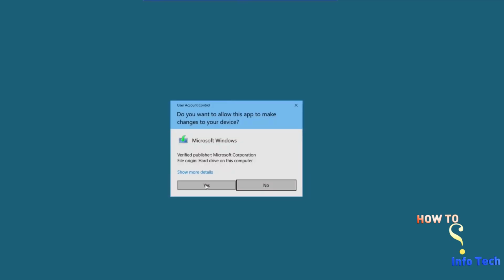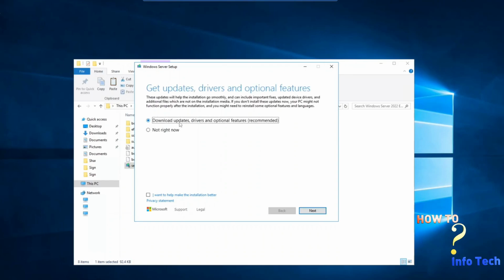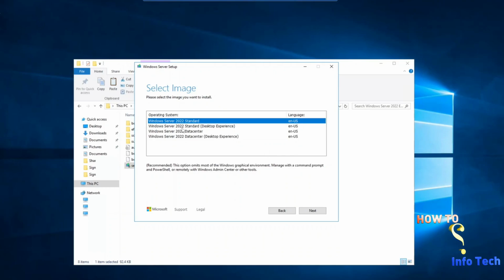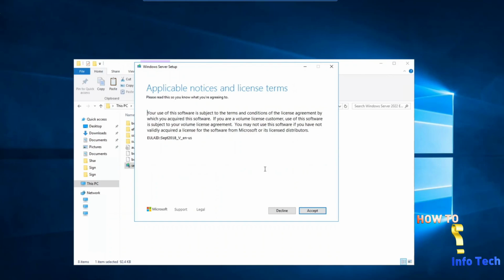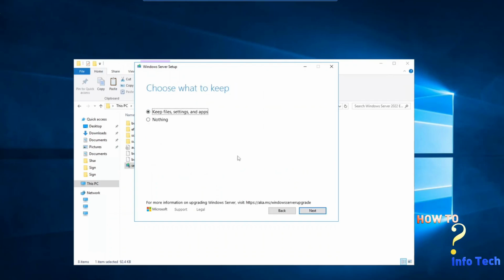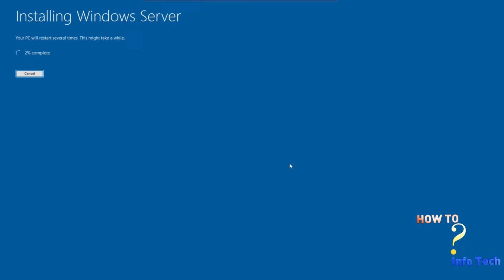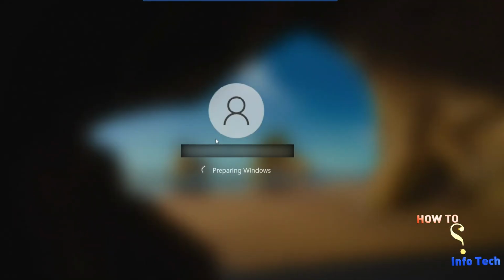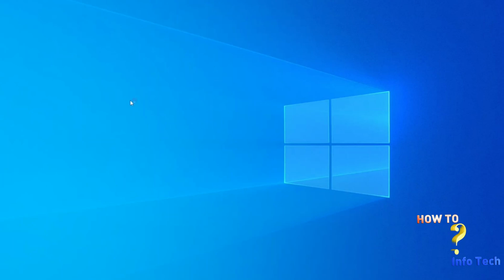Upgrade Windows Server 2016 to 2022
upgrade to windows server 2022

Video script:
in this video, I will show you. the upgrade process from windows server 2016, to windows server 2022
Download your licensed  windows server 2022 from Microsoft
start the setup file
I will select not right now, and install updates later
I will select windows server 2022 standard with the desktop experience, then click next
then accept license terms
very important to select, keep files, settings, and apps, and click next
install and complete the process to the end

congratulations, the upgrade was successfully done

Time line:
0:00 intro
0:45 upgrade to windows server 2022